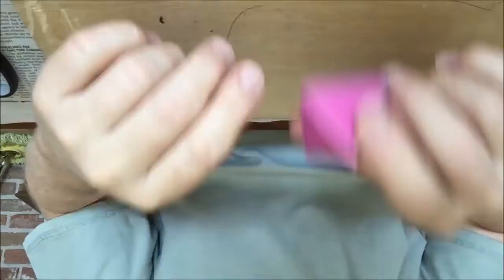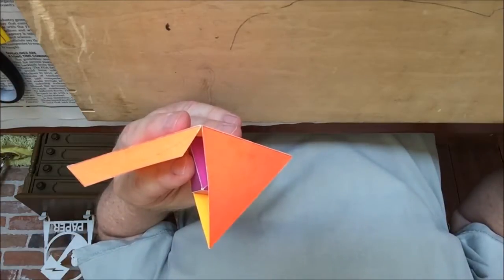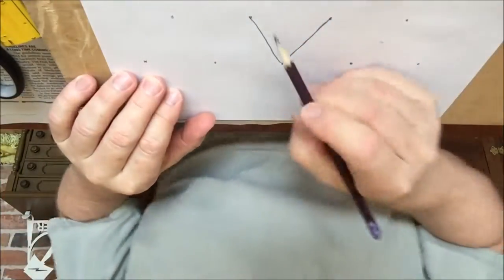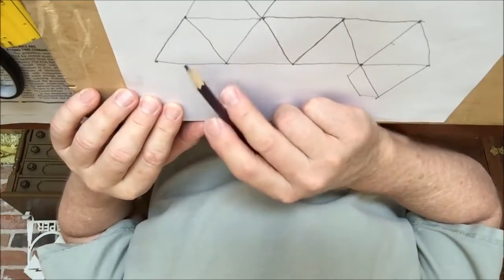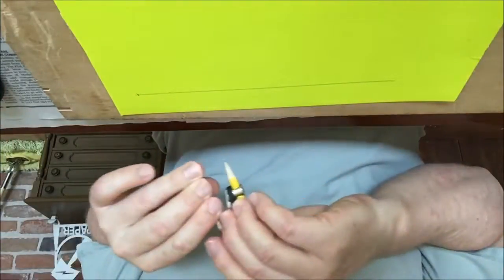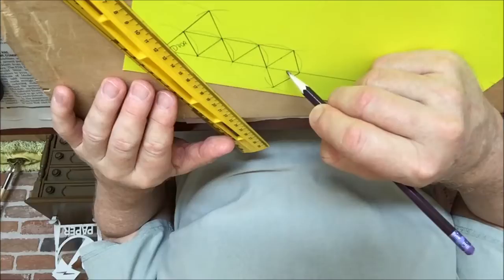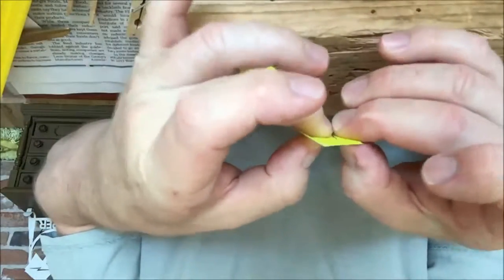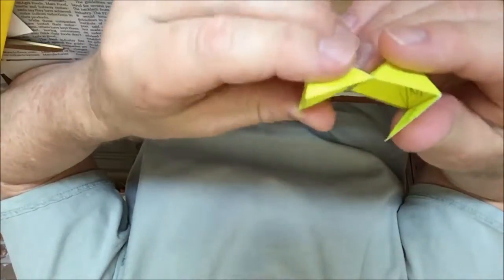Nested Platonic Solids 2 the Octahedron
Step by step directions to make an octahedron that fits inside a tetrahedron in the nested set of platonic solids.  The directions for the tetrahedron can be found